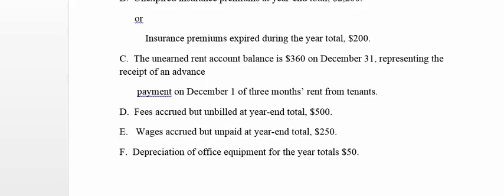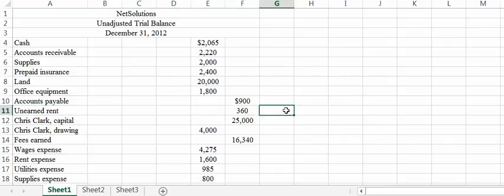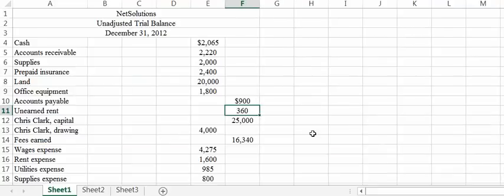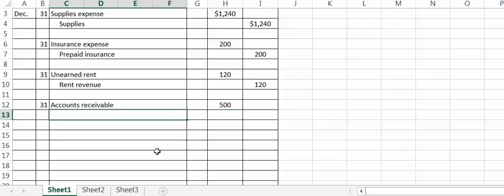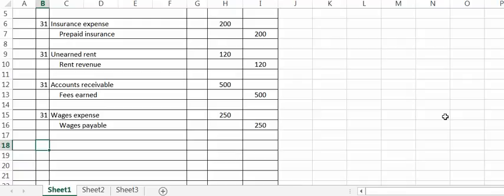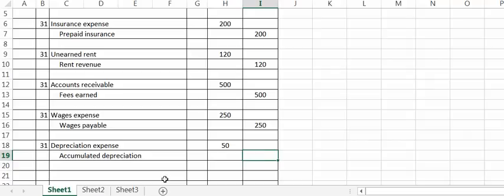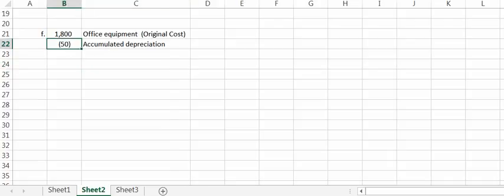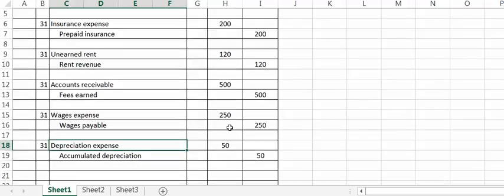Chapter Three Lecture Video part two